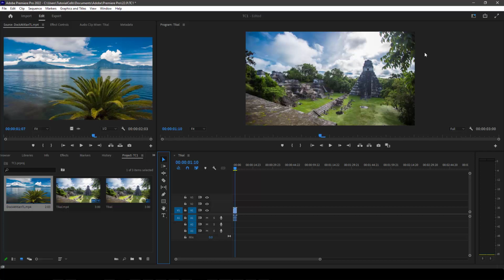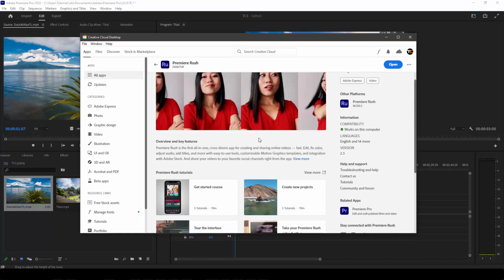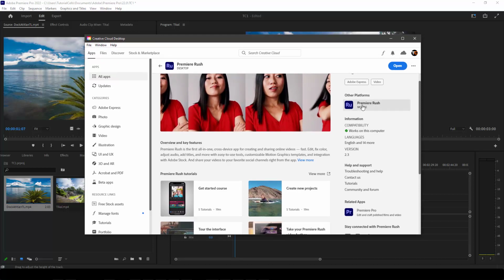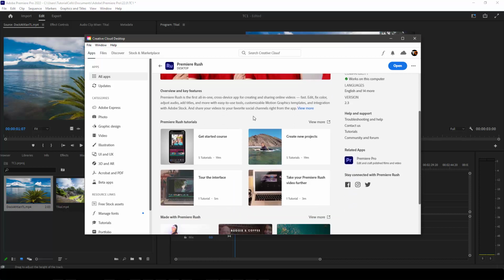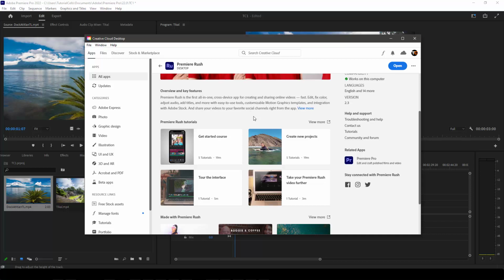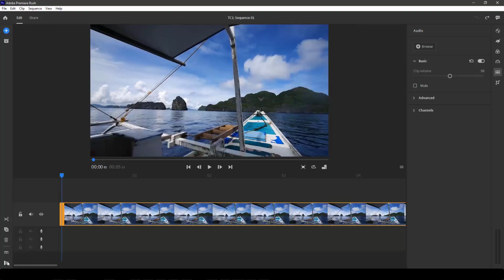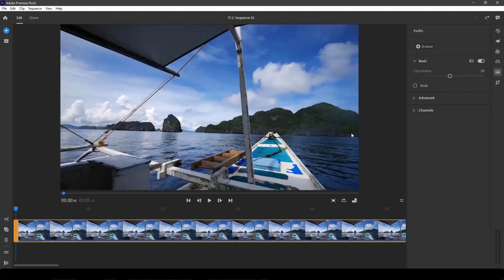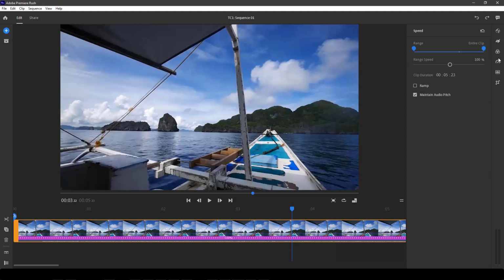Premiere Rush tutorials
Making videos? What a rush.

Adobe Premiere Rush is the free mobile and desktop video editing app for creativity on the go. Wherever you are, from your phone to your computer, you can shoot, edit, and share high-quality videos. Fun, intuitive, and as fast as social media, it’s the easiest way to star in your followers’ feeds.

Download the Premiere Rush app for free on macOS, Windows, iOS, and Android.
The Premiere Rush video editing app has the creative flexibility to make your content stand out from the crowd. With simple desktop and mobile tools for audio, motion graphics, and more, it’s easier than ever to create videos that connect with your audience from wherever you work.